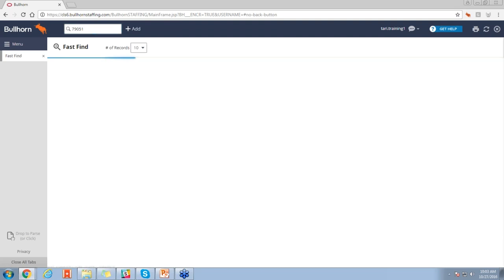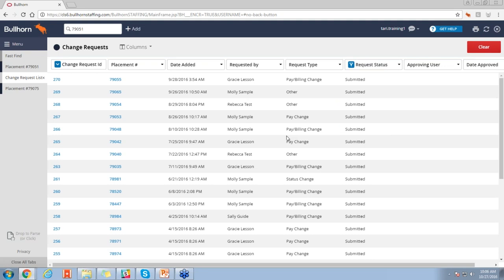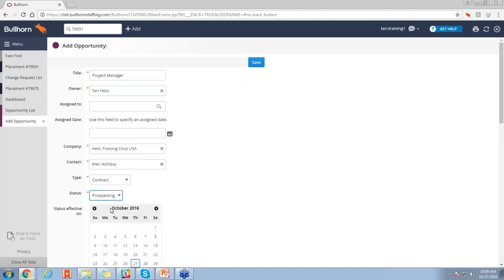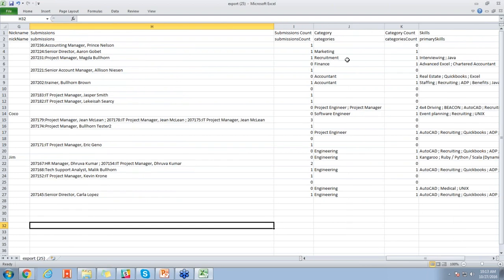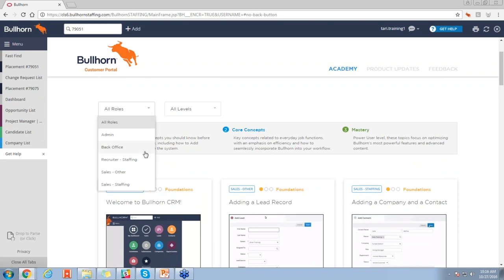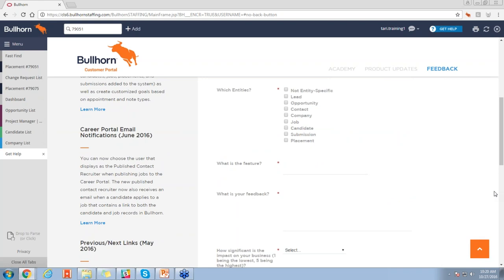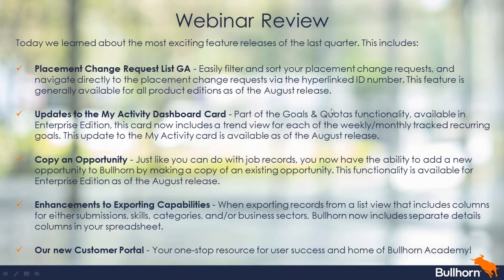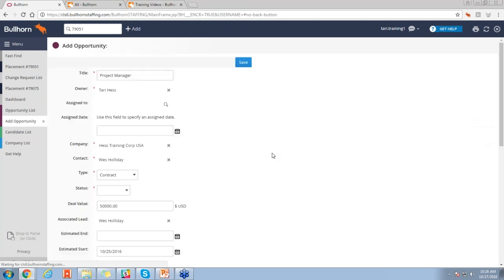Make the Most Out of Bullhorn's Recent Product Releases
In this recorded webinar we discuss Bullhorn's recent product releases and updates.